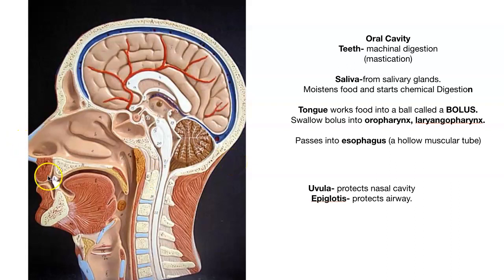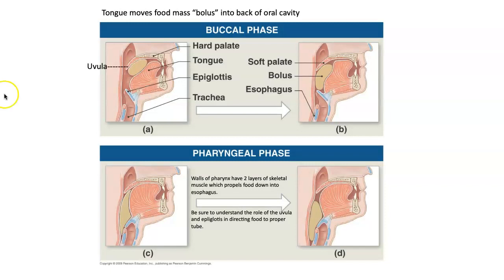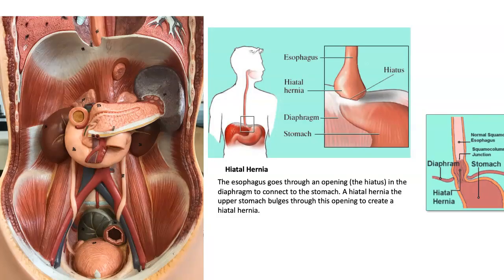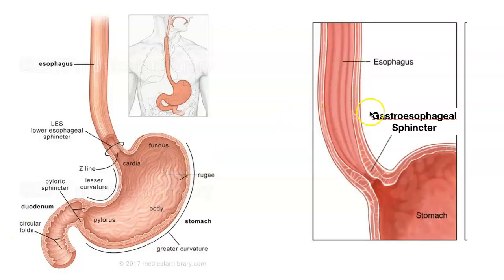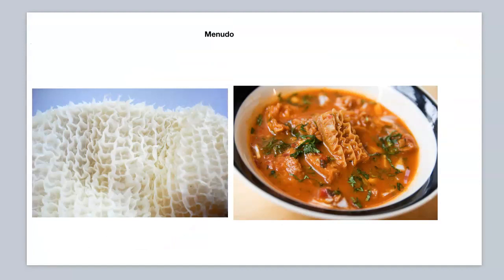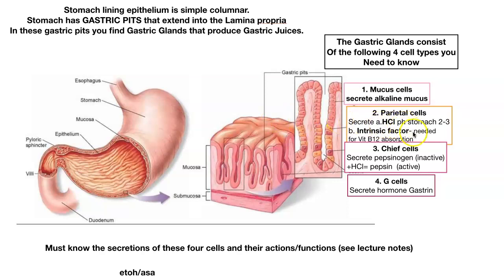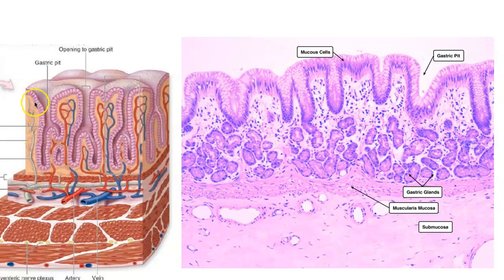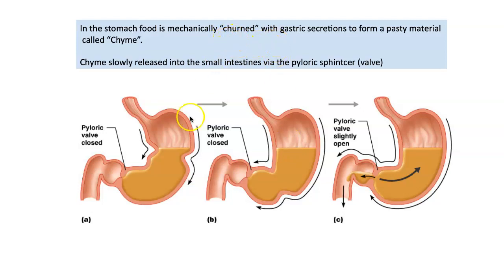Digestive System- GI tract part1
The GI tract from mouth to stomach discussed along with the regional histology. Part 2 video to follow will start form Small intestines to Anus.